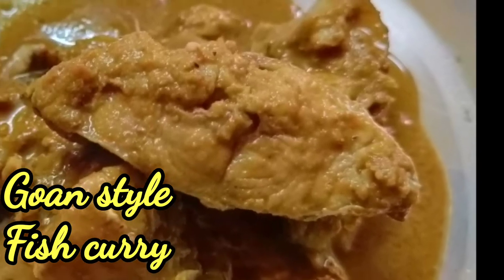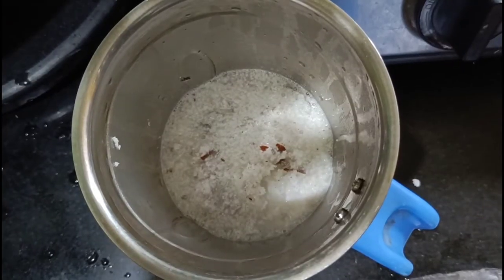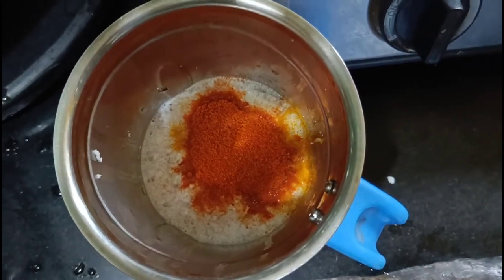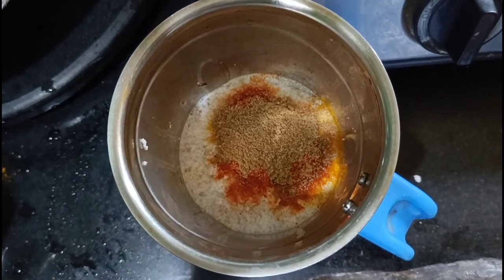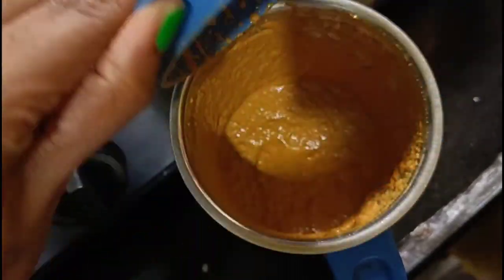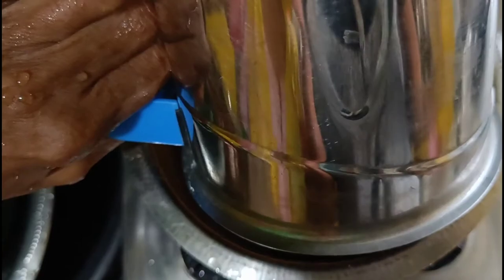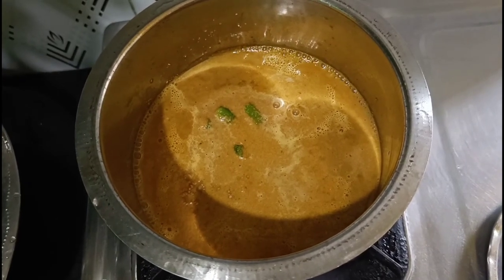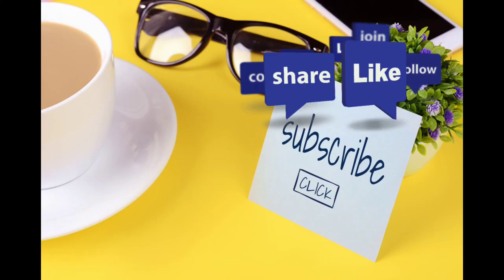GOAN STYLE RED SNAPPER CURRY | GOAN STYLE FISH CURRY RECIPE | GOAN STYLE MODSO CURRY RECIPE